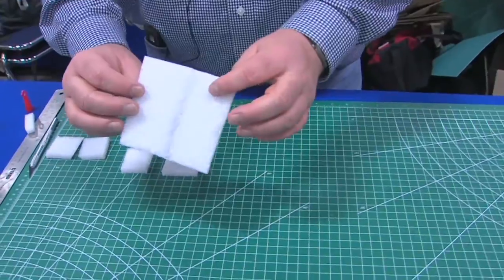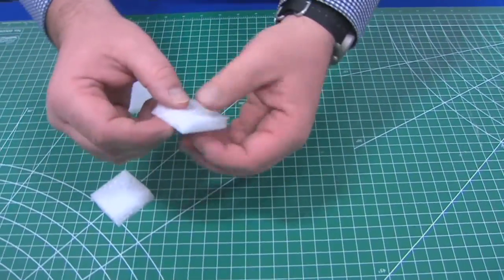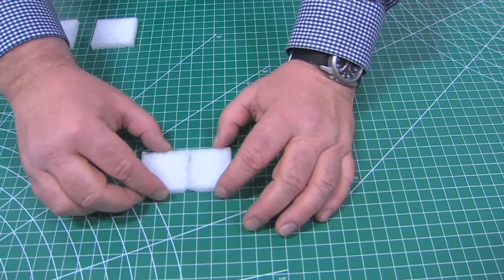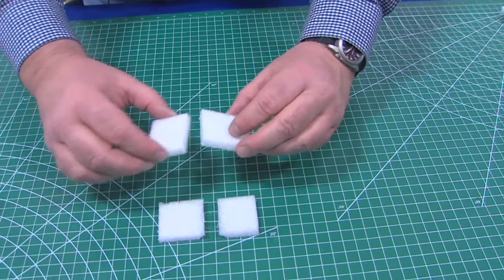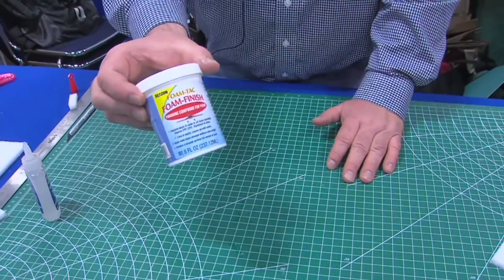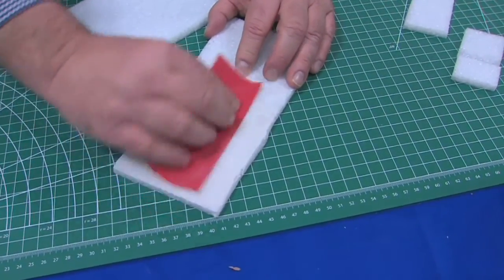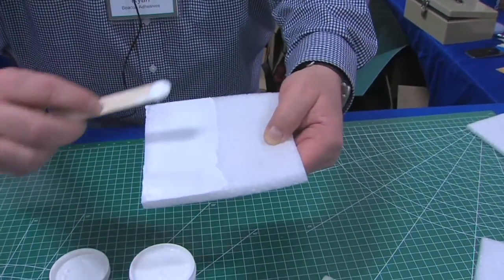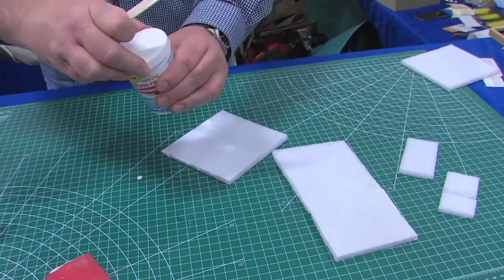Foam Tac & Foam Fill Product Review | RC Hobby Network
We caught up with vendors at this year's Toledo Expo to check out some of the hottest new RC products on the market today. In this RC product review video, Pete Ryan from Beacon demonstrates Foam-Tac and Foam-Finish in use and shows us how they can make your builds easier and longer lasting.